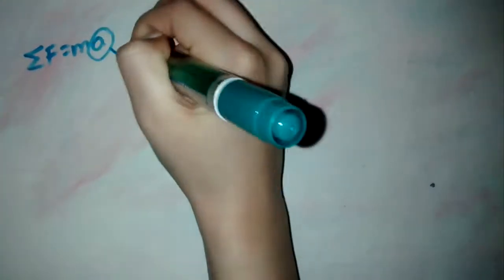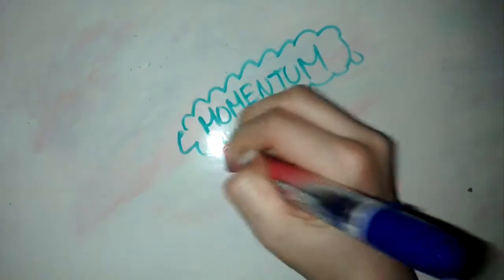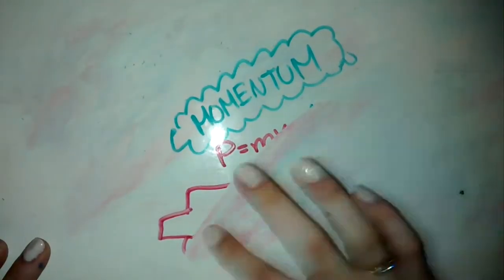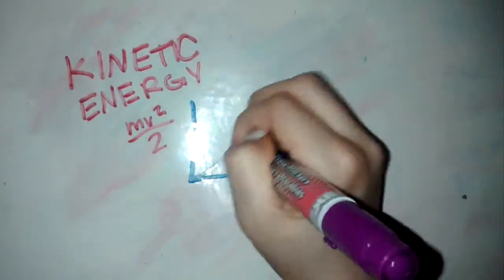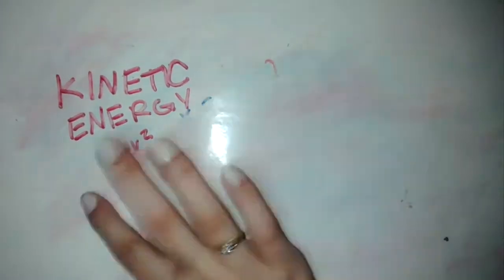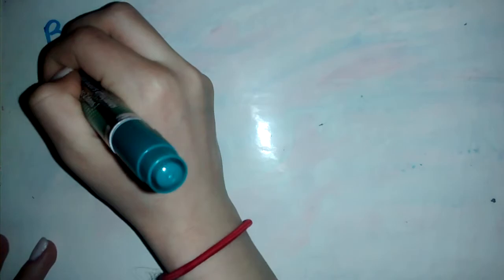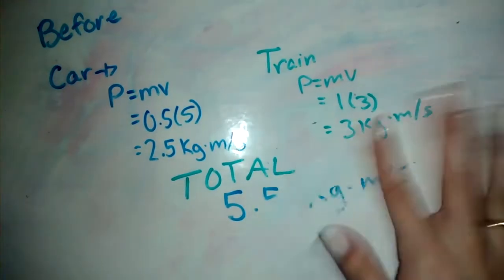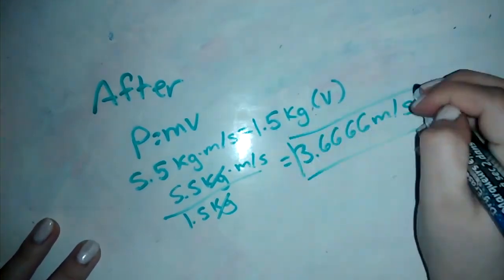The Basics Of Momentum